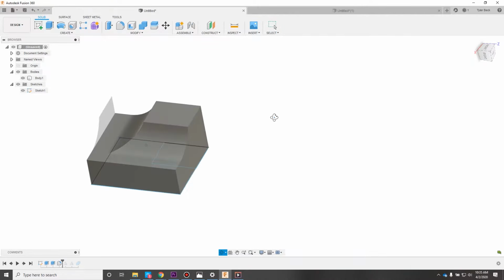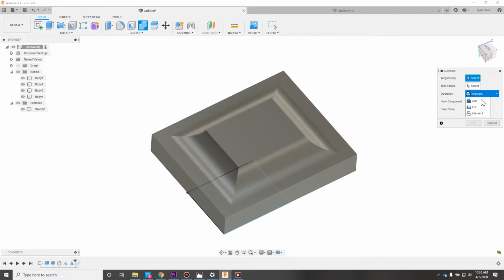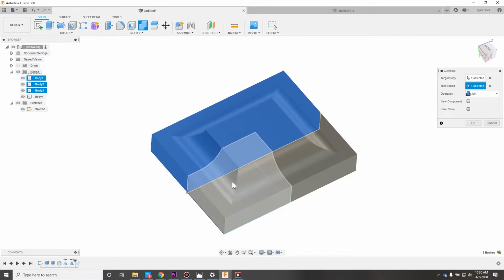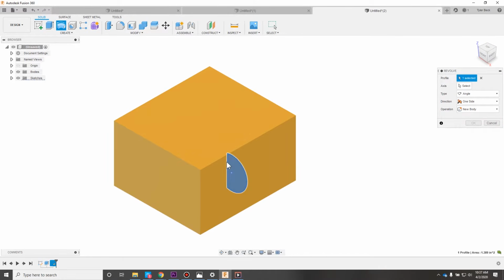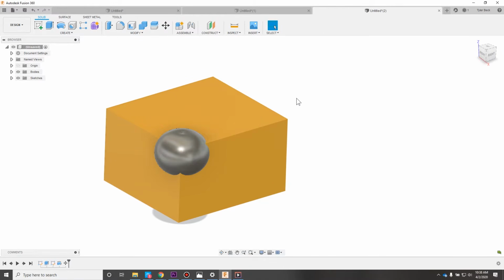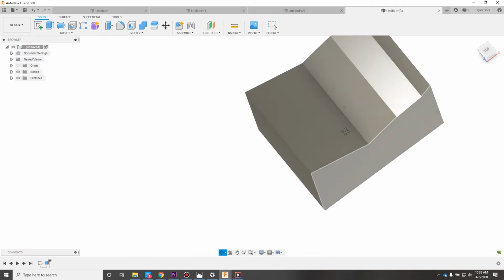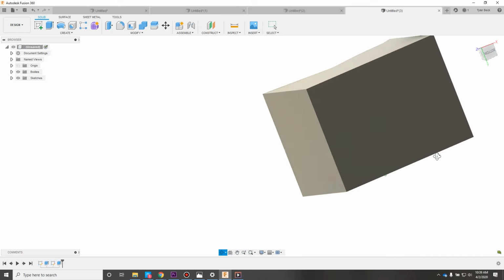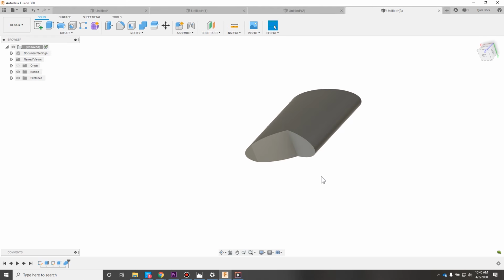Fusion 360 - How To Combine Bodies, Subtract and Intersect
Fusion 360 Tutorial- When learning any CAD system, the combine command is typically an intermediate or advanced workflow with multiple bodies but I use it so often I wanted to cover it today.

Love your feedback and comments!!